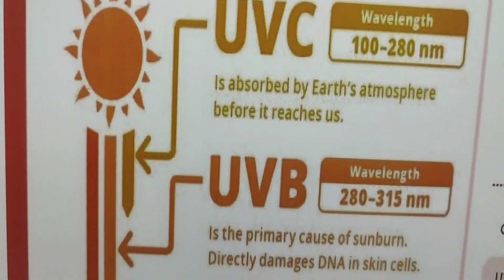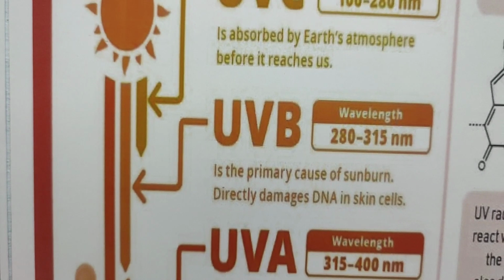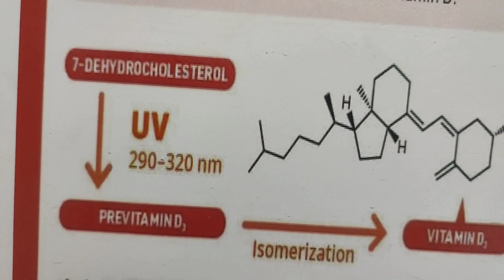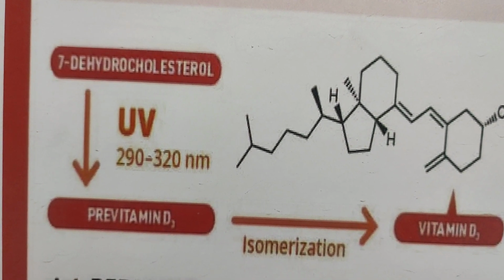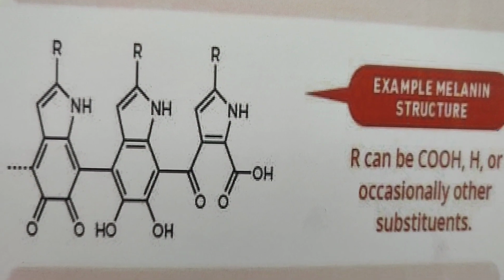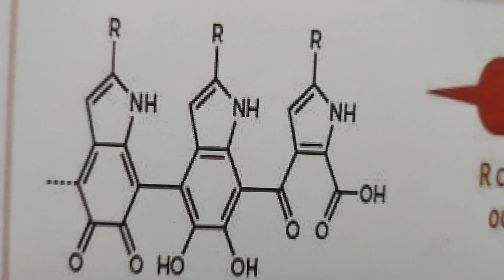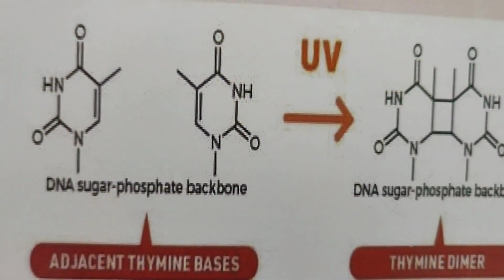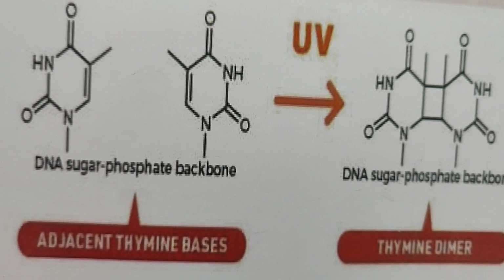How the sun affects our skin?🌞|What is Melatonin?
Sun affecting our skin
What is melatonin?
How to prevent sun damage ?